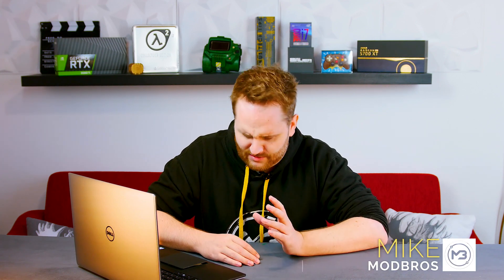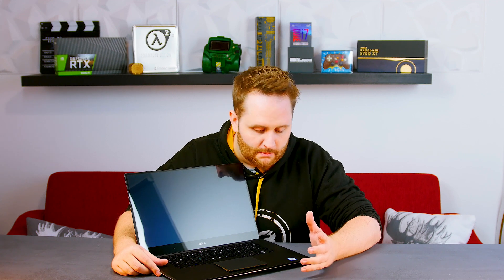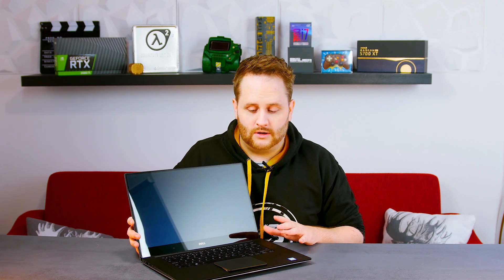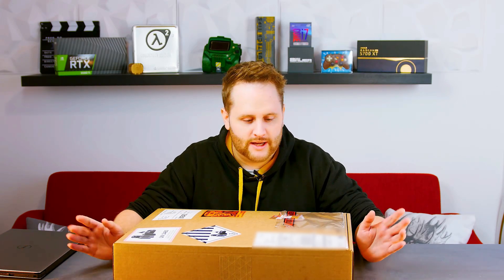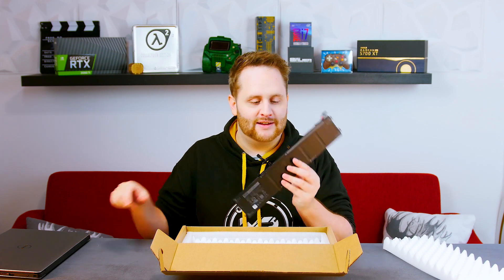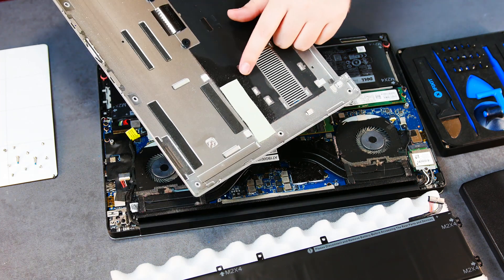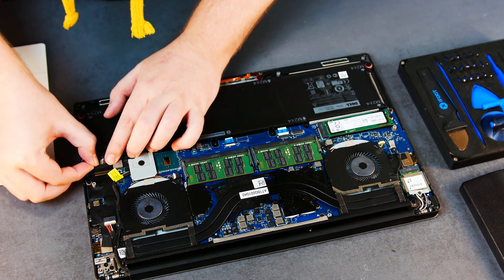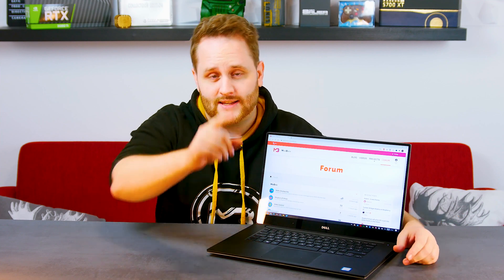Fixing my Dell XPS 15 swollen battery!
Today I finally got around and fixed my expanding battery issue with my Dell XPS 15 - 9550. In this video I'll tell you how I finally got a replacement battery from dell and show you how I fixed it.

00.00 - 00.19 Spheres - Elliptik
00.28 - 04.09 I Need Only You (Instrumental Version) - Love Beans
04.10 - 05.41 Bad Vibe - Crystal Shards
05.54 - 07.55  Piece of Me - Hallmore

Chapters:
00:00 Intro
00:28 The problem
01:31 Issues with Dell support
03:27 Unboxing the battery
04:50 Replacing the battery
07:00 Conclusion
07:36 Outro